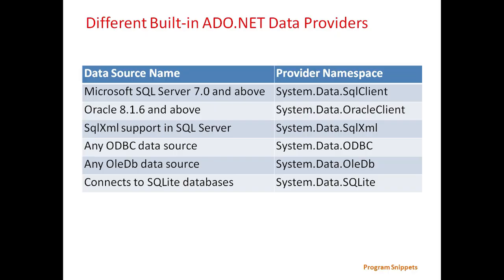Data Provider in ADO Net